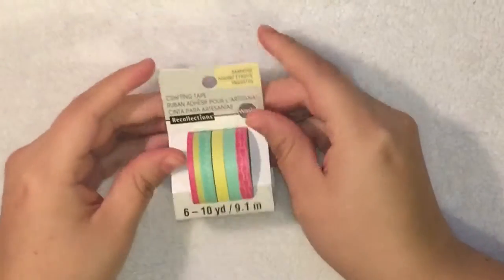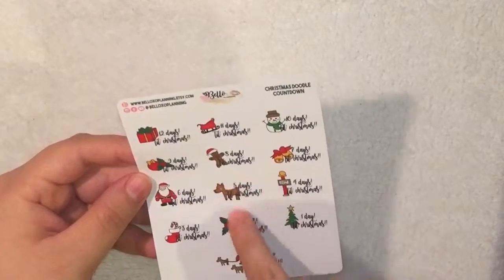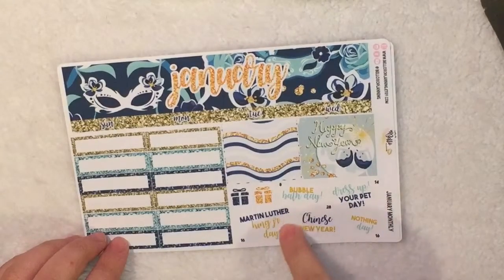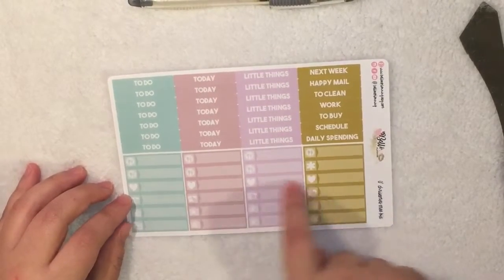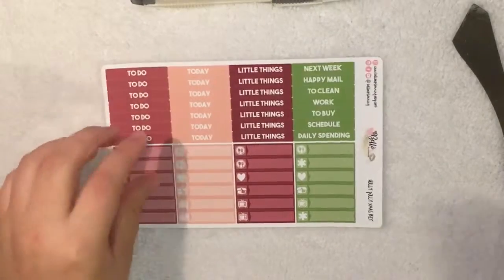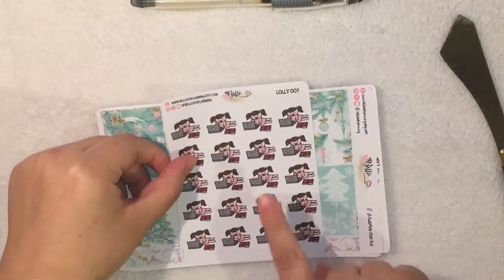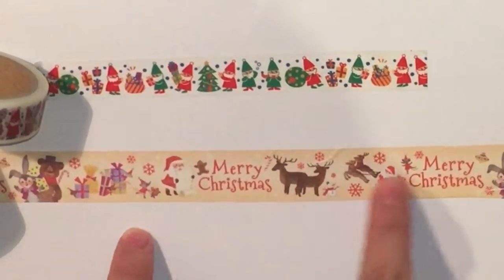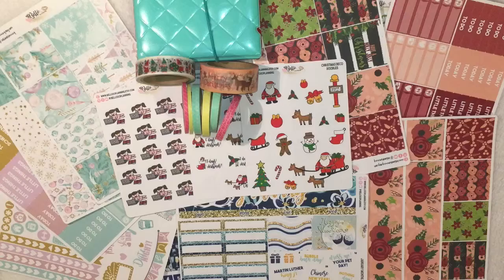Planner Supplies Haul 2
This is a planner supplies haul, where I show you washi tapes, planner stickers, and other planner goodies.

Etsy shop mentioned:

"blackfriday2016"

Sale ends at 11:59pm est on 11/28/16